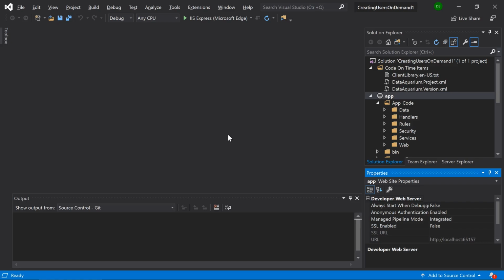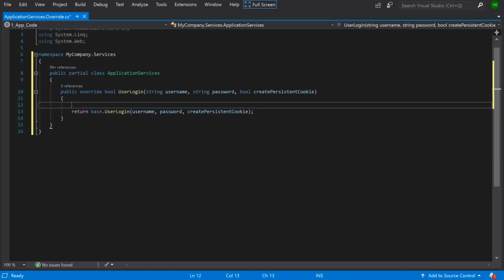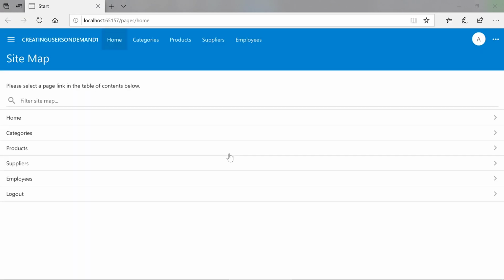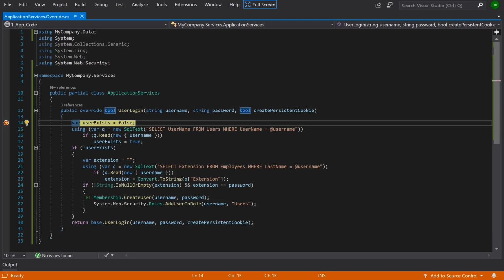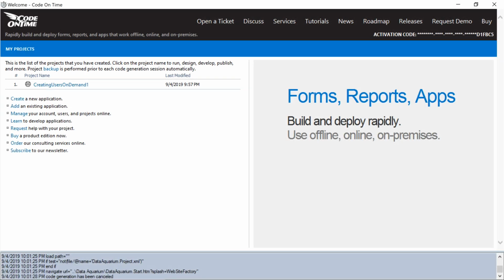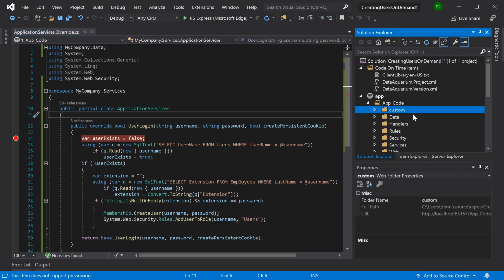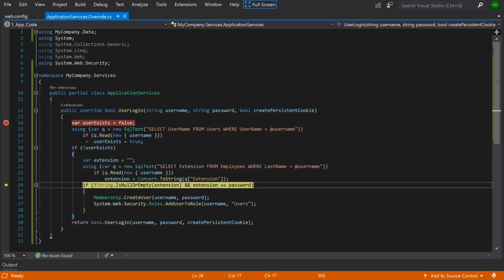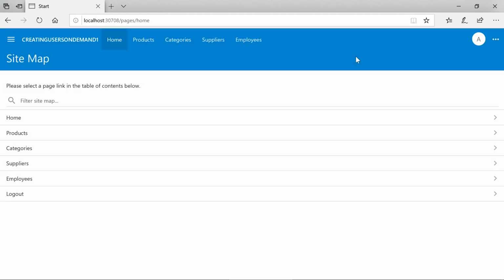Creating Users On-Demand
Learn how to configure your app to create user accounts on-demand. Alter the login process to match user name and password with unique identifiable bits of information of data. If there is a match and no user account exists, then the user will be created and roles assigned. Use this technique to on-board  a large number of end users on-demand.

End users will be able to change their password after initial sign-in on their own. The example uses the Employee's last name and phone extension to identify the individual. A new user account is created if there is no such account in the database.